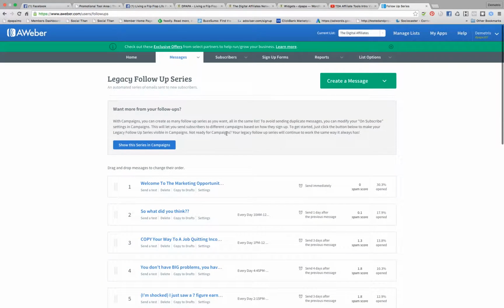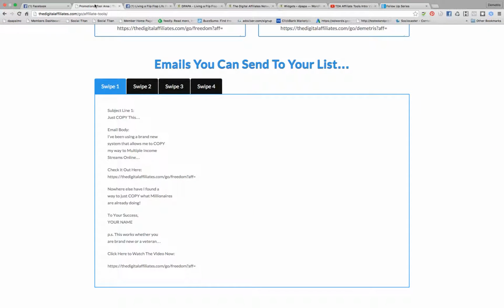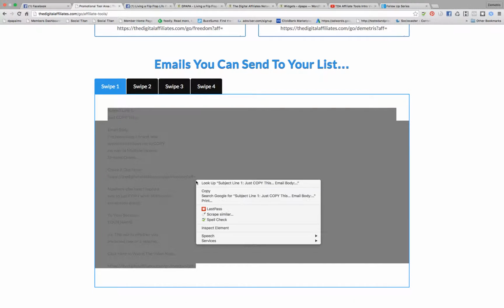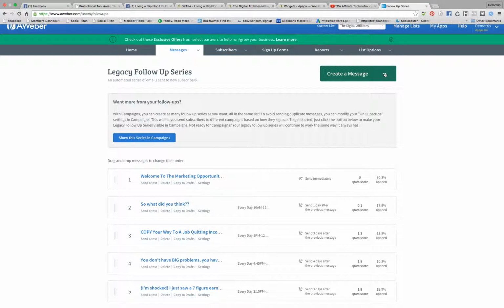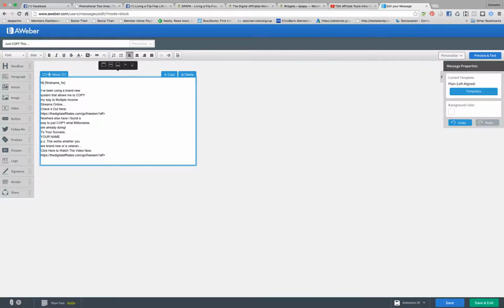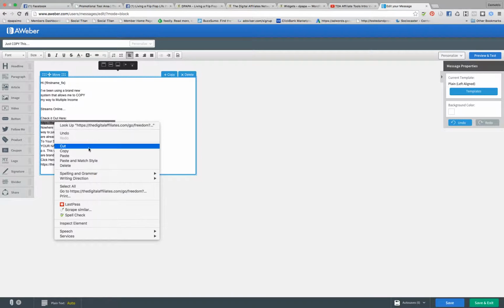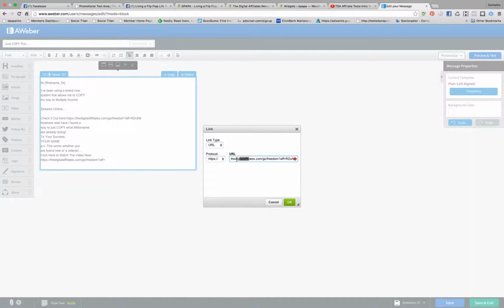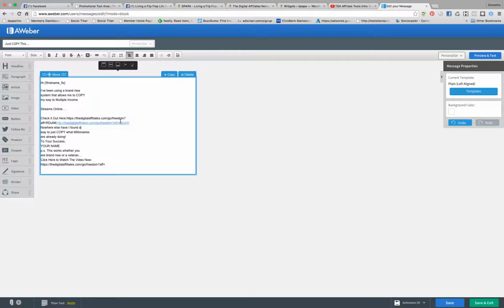How to add an Email Swipe into your Aweber account [Free Training]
2. Must be uploading good quality content frequently to your YouTube Channel and really trying hard to make it

GearbubbleInstantProfits.com
Beats-Bytes.com
Easyblur.com